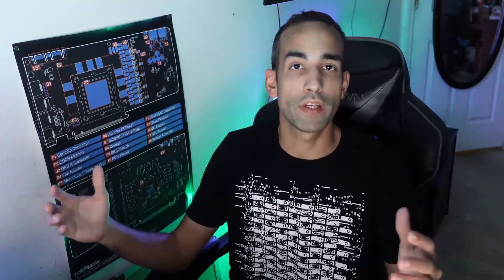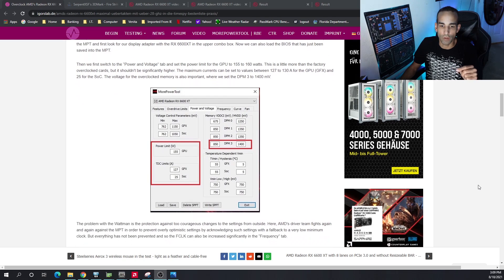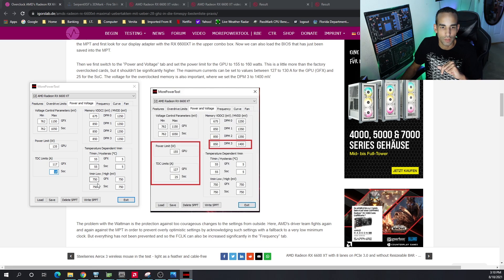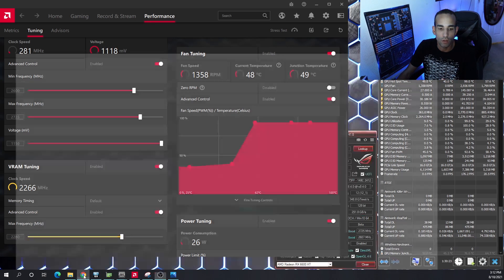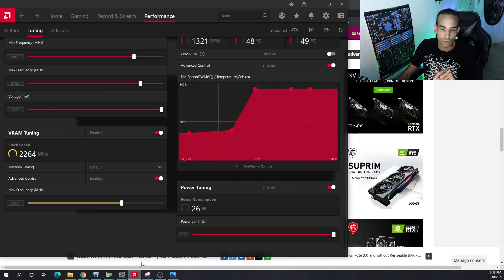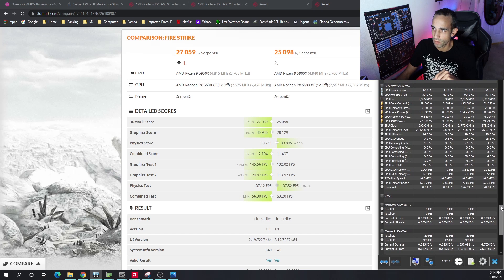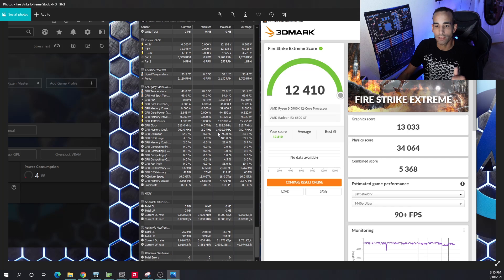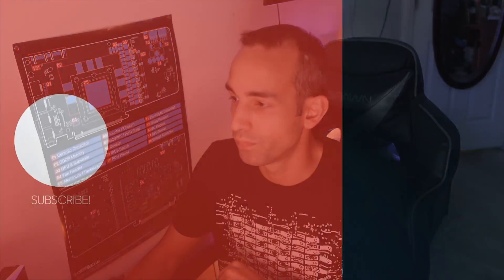RX 6600 XT Boost Gaming performance with MorePowerTool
If you need the commands for AMDVBFLASH, check below. Additionally, I linked the MorePowerTool where you can grab the stable version or grab the beta version. Test and tune carefully, just know if you exceed limits you could hurt your GPU, especially with high clocks/voltage. If you are not knowledgeable about what each section/feature does in the MorePowerTool, don't touch it. Good luck and take care.

🔥🔥🔥 My recommended Hardware 🔥🔥🔥